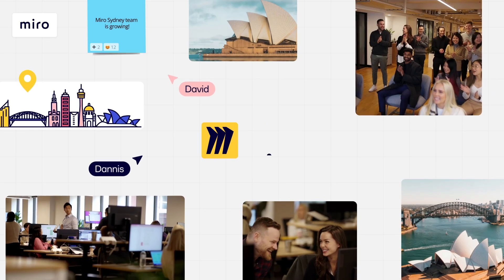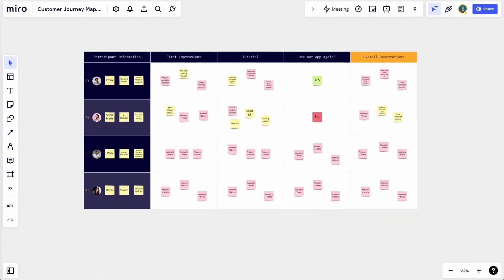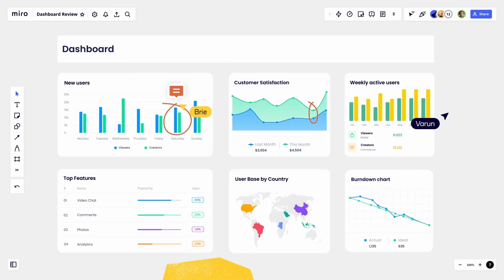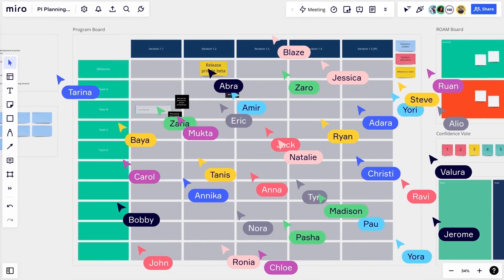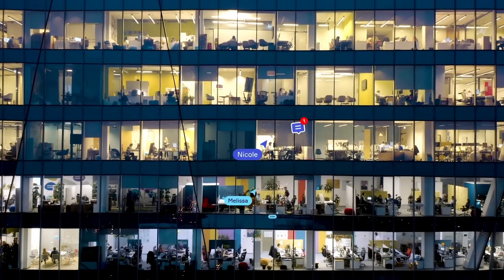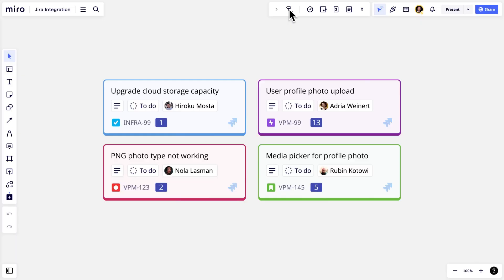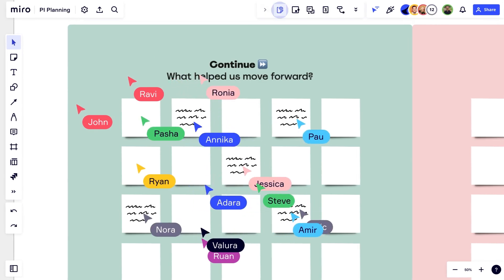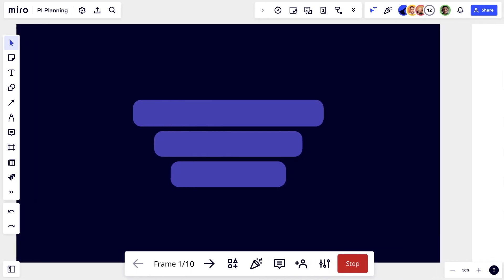Miro Mastery for Product Managers: Win at Workflow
Discover how top product managers are revolutionizing their workflows with Miro in this essential guide. Tailored for the savvy product manager, this video dives deep into the strategic use of Miro for product management. From the basics to advanced techniques, we provide you with the tools and insights needed to manage your products more efficiently and creatively.

🚀 What You'll Learn:

• Expert ways product managers can harness the power of Miro for their unique needs.
• Key Miro strategies and tools perfect for product lifecycle management.
• Pro tips and tricks for leveraging Miro to its fullest as a product management professional.

🌟 Why This Video is a Must-Watch:

• Master effective product planning, brainstorming, and team collaboration using Miro.
• Learn how to integrate Miro into your daily workflow for enhanced communication and organization.
• Ideal for product managers at all levels, from beginners to seasoned experts.

🎯 Target Audience:

• Product managers seeking powerful tools to enhance their processes.
• Product teams interested in collaboration and data visualization.
• Anyone eager to learn Miro basics, along with advanced tips and tricks.

💡 Special Features:

• Step-by-step instructions on key Miro setups for product management.
• Practical examples showcasing Miro in real-world product management scenarios.

We value your experiences and questions about using Miro for product management, so please share them in the comments below!